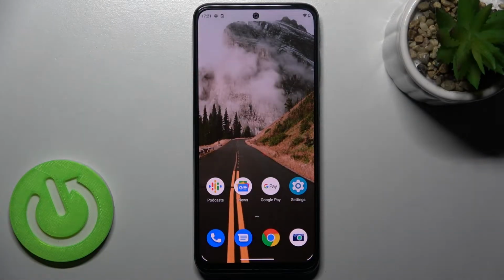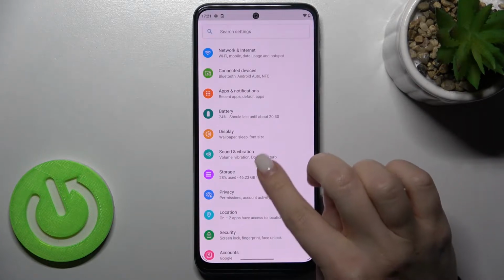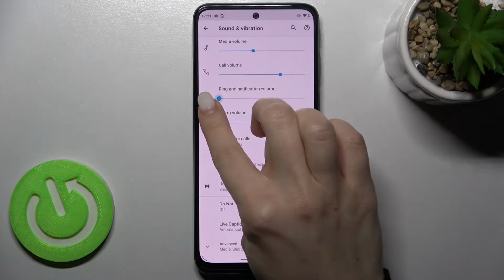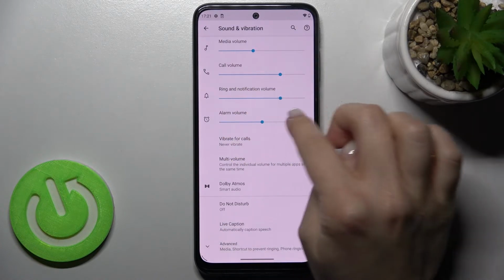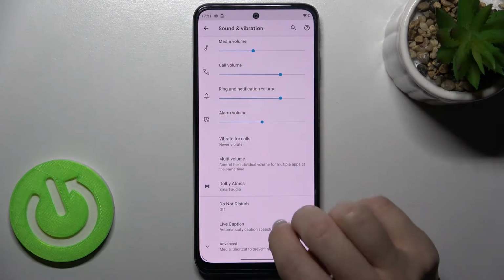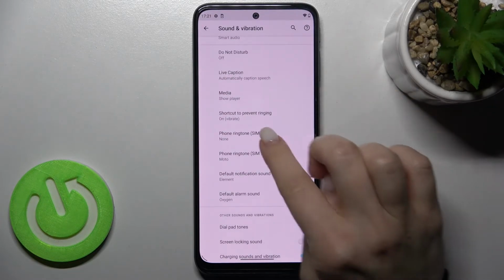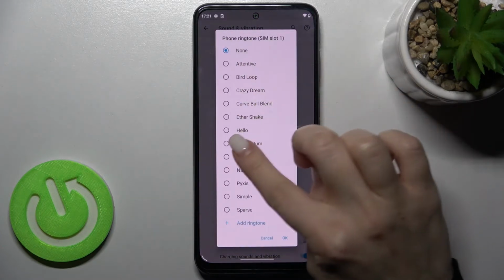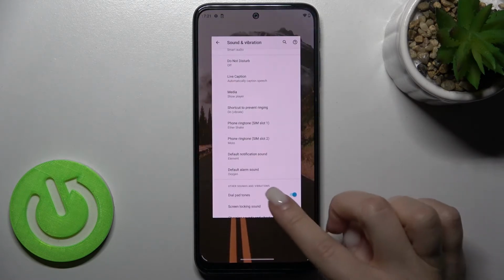How to Unmute the Ringtone on MOTOROLA MOTO G31 - Enable Ringtone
To learn more tutorials about MOTOROLA MOTO G31:
Hi there! Are you looking for a way, how to Unmute The Ringtone on your MOTOROLA MOTO G31? If you are, then you need to open and watch this short video tutorial. In today's video, our specialist will demonstrate to you how you can Unmute the incoming call Sound on MOTOROLA MOTO G31. If you muted the ringtone on your MOTOROLA MOTO G31, and now you don't know, how to Enable Ringtone Sound on your MOTOROLA MOTO G31, all you need to do is just follow all the instructions presented by our expert and successfully Manage Ringtone Volume on your MOTOROLA MOTO G31. To discover more video tutorials about MOTOROLA MOTO G31, visit our YouTube Channel. Thank you for staying with us and watching our videos!

How to Enable Ringtone Sound on MOTOROLA MOTO G31?
How to Turn On the Ringtone Volume on MOTOROLA MOTO G31?
How to Activate Ringtone Sound on MOTOROLA MOTO G31?